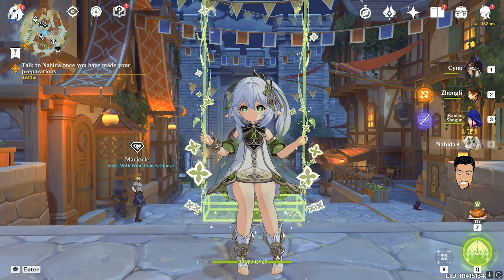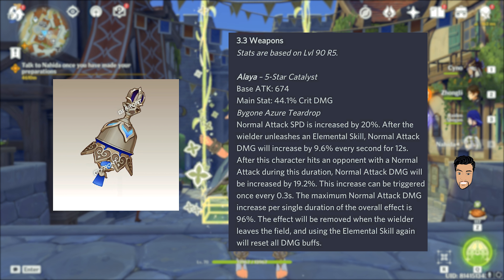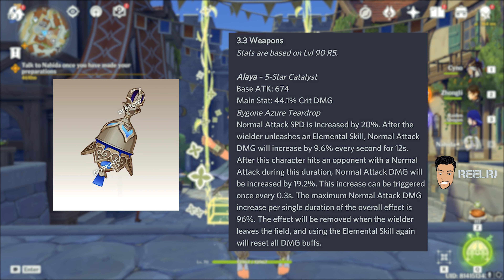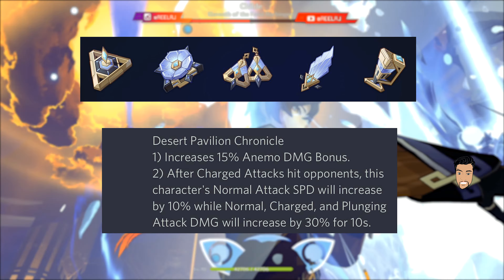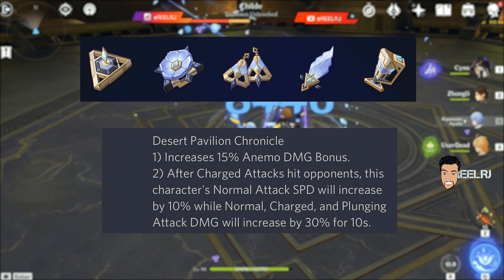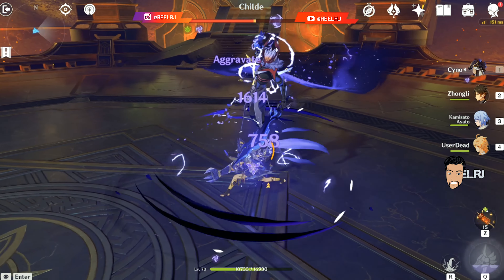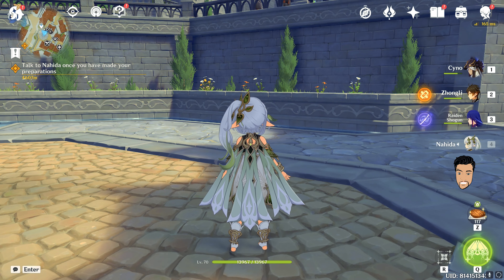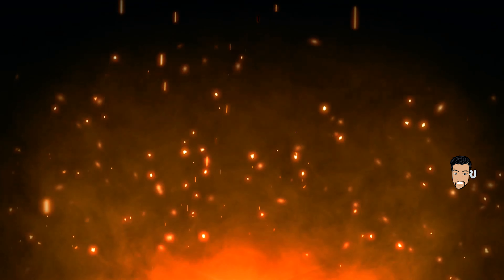Wanderer 5 Star Weapon & Artifact Set | Genshin Impact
Wanderer Weapon And Artifact set

Chapters
00:00 Intro
00:32 Weapon
01:45 Artifact
03:34 Outro

Playstation id - ReelRJ
Uplay - REEL_RJ , ReelRj_Meliodas
Origin - Reel_Meliodas
COD - ReelRj